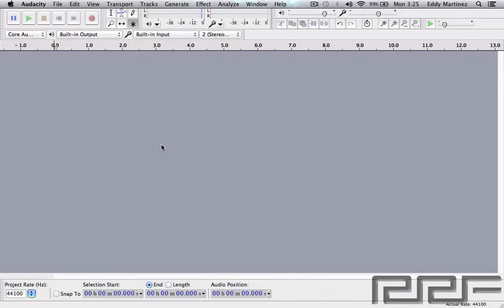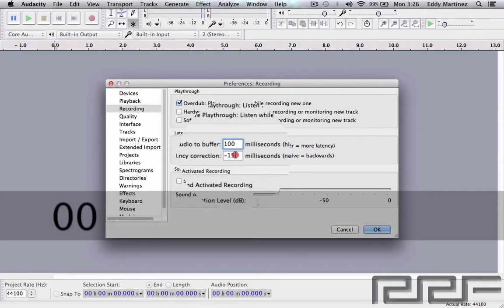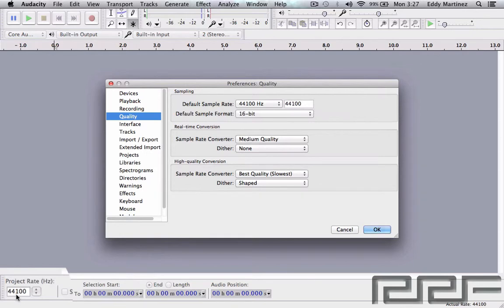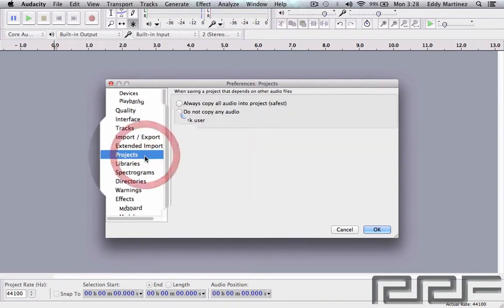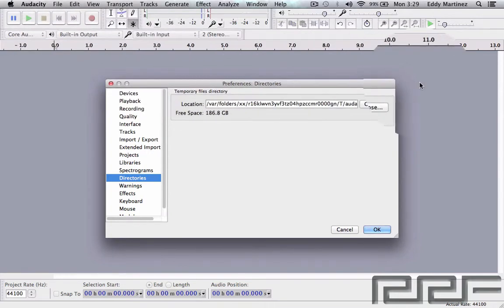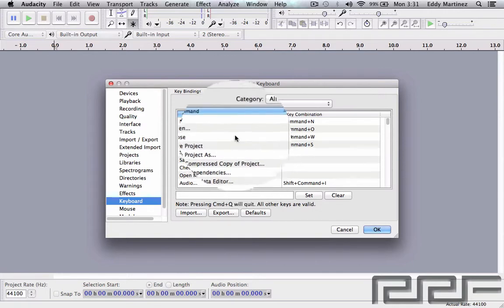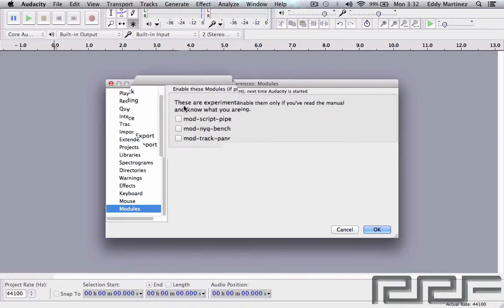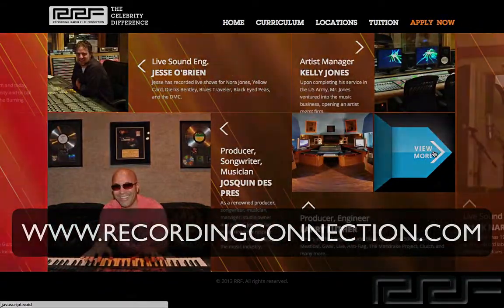AUDACITY Layout Part 2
Head Start Lab Series by the Recording Connection:  We take a look at some of the preference options and more in Audacity.